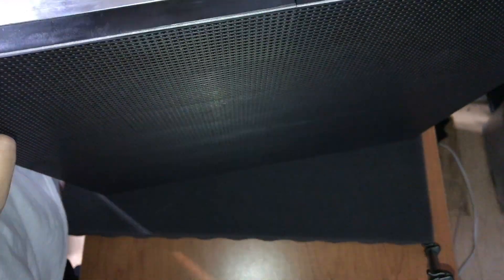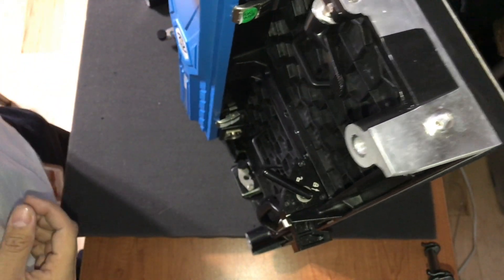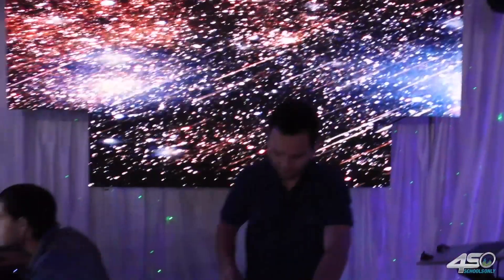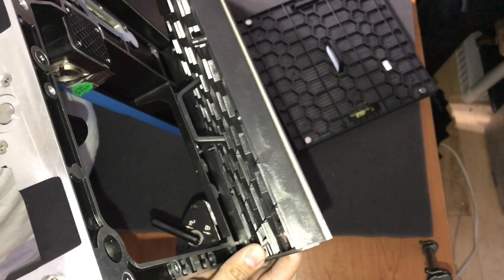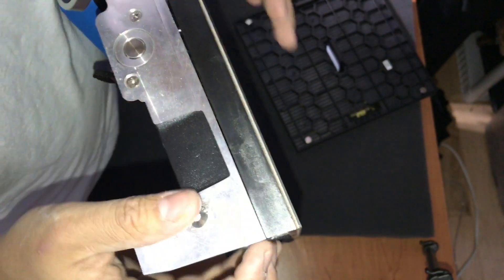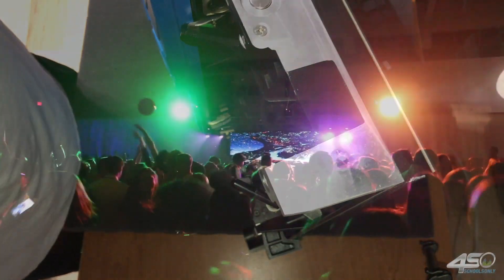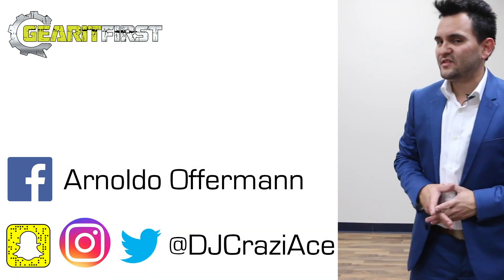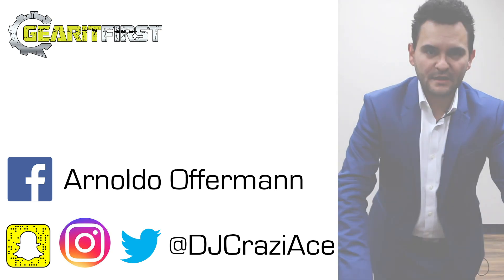LED Walls - Replace the module!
Most LED Walls, such as the Blizzard Iris R3, have 4 modules. This video shows how easy it can be to replace them! The IRIS R3 is instant.. no screws!